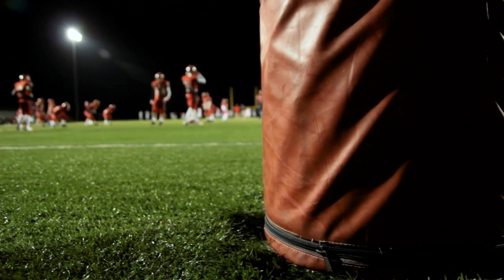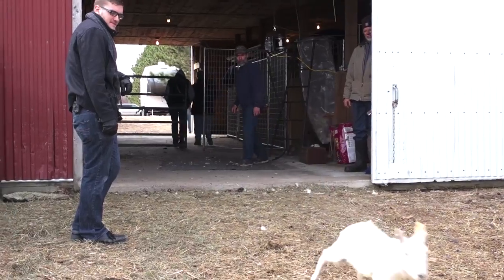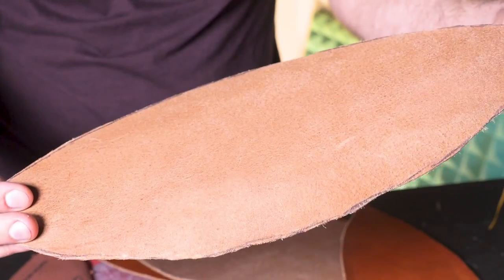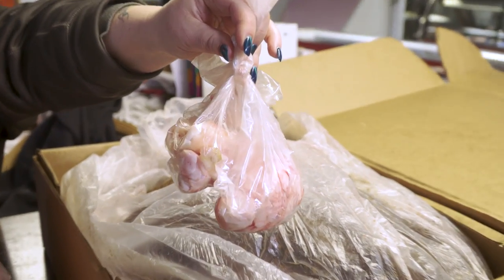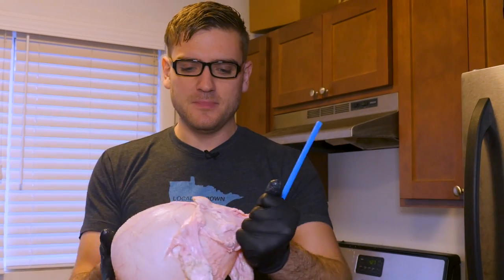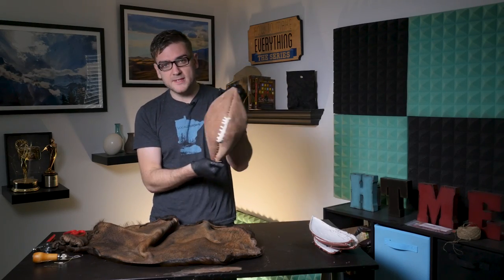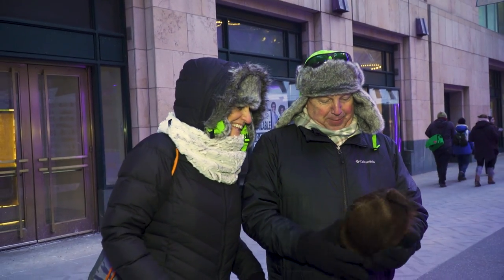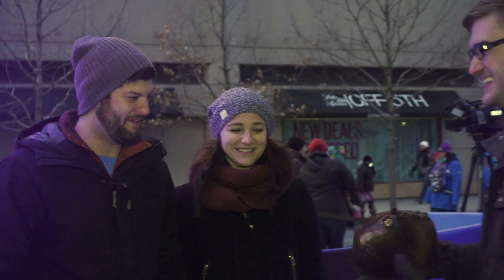Turning a Pig into a Football | HTME Super Bowl Edition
To celebrate this years Super Bowl, I try to make my own football from scratch, starting from a pig. Using the parts of the pig that are normally just thrown away at the butcher, I tanned my own pig fur hide for the outer leather and use the pig's bladder to inflate the ball.

Thank you to the folks at Olsons Meats in Woodville, Wisconsin and Karen Weiss  at Little Foot Farm in Afton, MN for your help with this Episode!